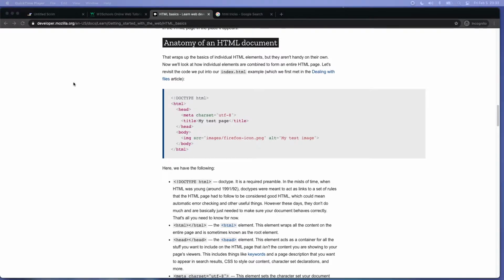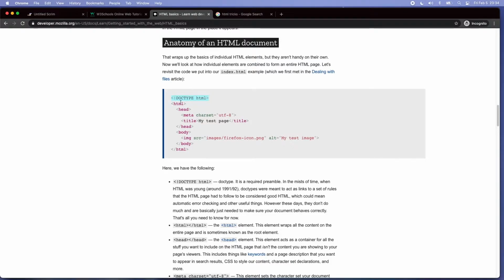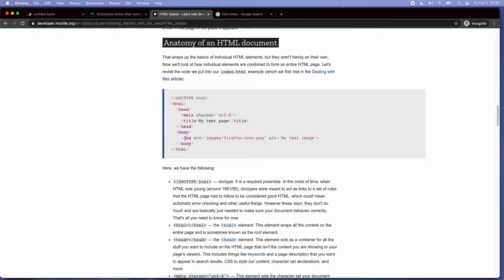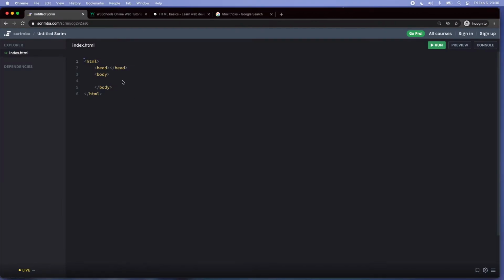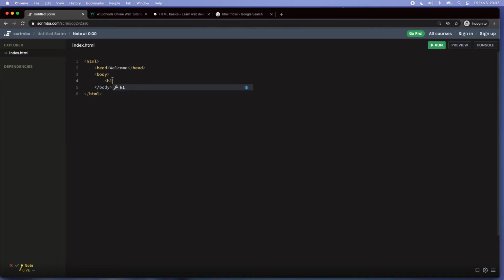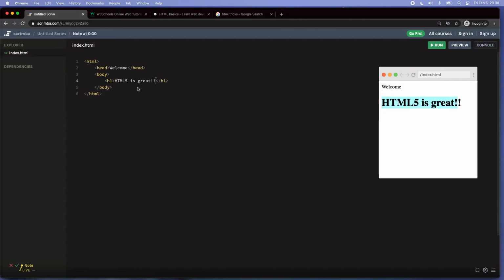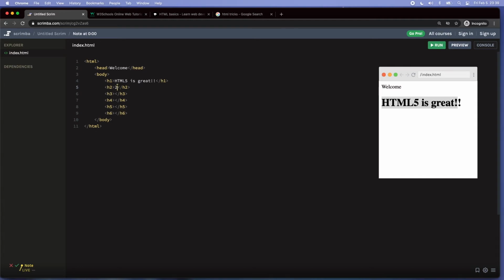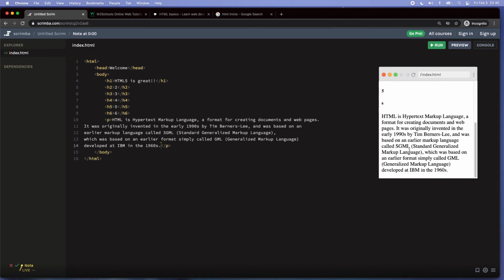HTML5--for beginners#1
I teaching HTML5 in this video with many series as a playlist, and beginners friendly. If you are new to programming or just start learning HTML, this would be great for you.